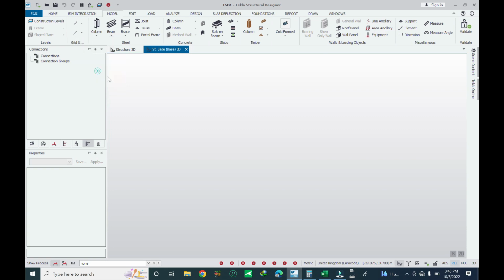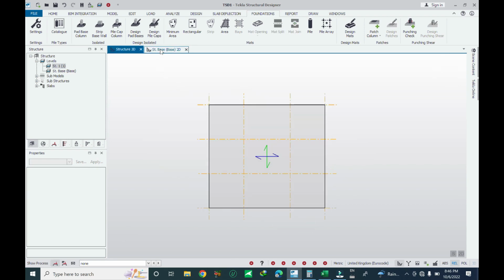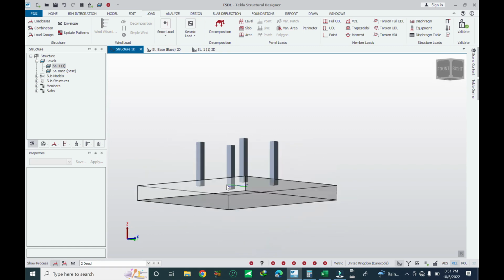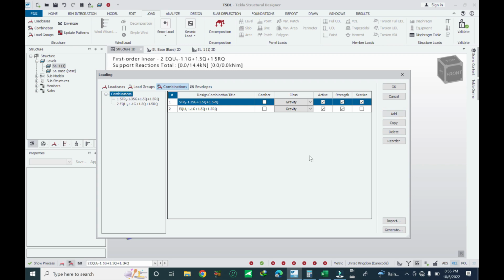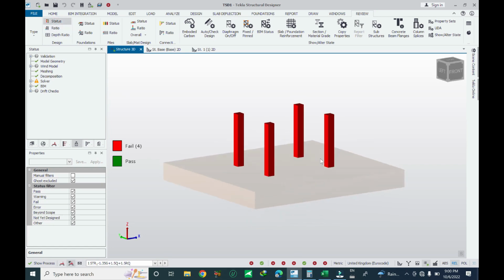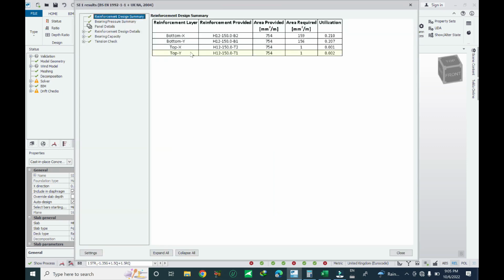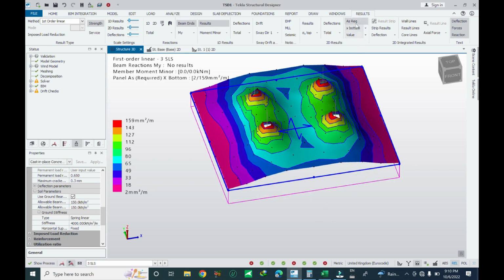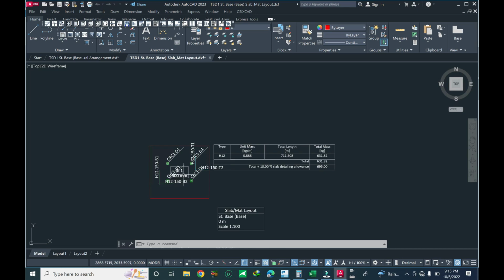Design Combine footing in Tekla Structural Designer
1. In this short YouTube channel, we will explore the process of designing combined footings using Tekla Structural Designer. Combined footings are a type of foundation that are used when the load from multiple columns needs to be distributed and supported by a single footing. This channel aims to provide a step-by-step guide on how to efficiently design combined footings using the powerful features of Tekla Structural Designer software.

2. The videos in this channel will cover various aspects of designing combined footings, starting from the basics of understanding the load distribution and soil properties. We will then move on to demonstrating how to create a structural model in Tekla Structural Designer, input the necessary design parameters, and analyze the footing's behavior under different load conditions. The channel will also delve into the importance of considering factors such as settlement, stability, and reinforcement detailing in the design process.

3. By following the tutorials in this YouTube channel, viewers will gain a comprehensive understanding of the design principles and techniques involved in creating combined footings using Tekla Structural Designer. The videos will provide clear explanations, accompanied by visual demonstrations and real-life examples, to ensure that viewers can easily grasp the concepts and apply them to their own projects. Whether you are a student, a practicing engineer, or simply interested in the field of structural design, this channel will serve as a valuable resource to enhance your knowledge and skills in designing combined footings.